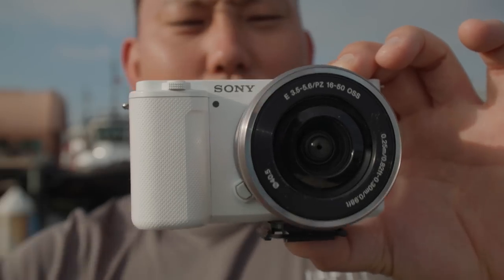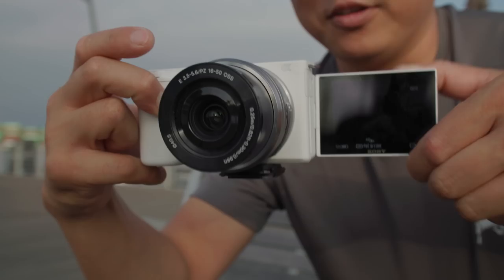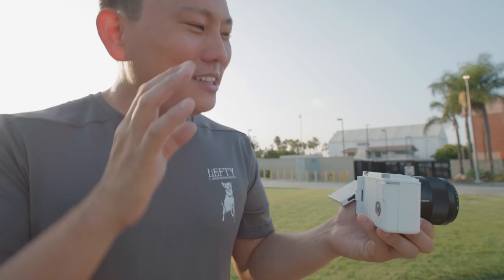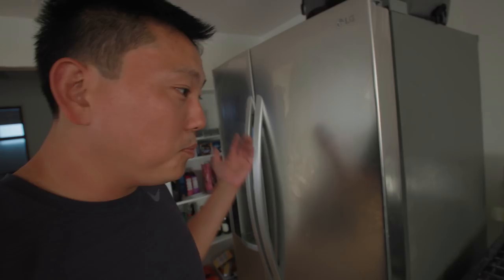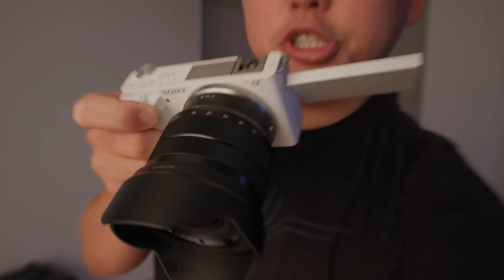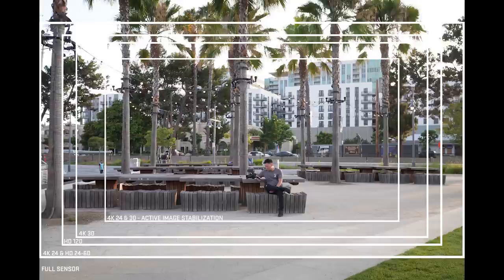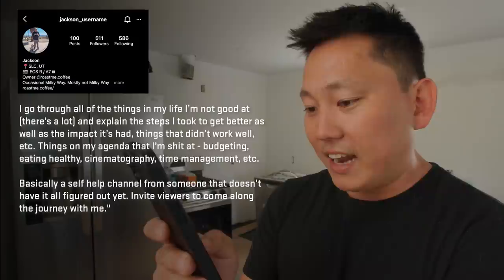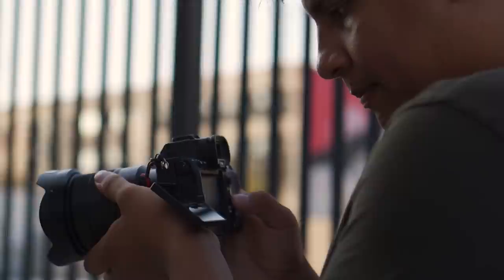Sony ZV-E10 | Best Sub $1k Mirrorless Camera!?